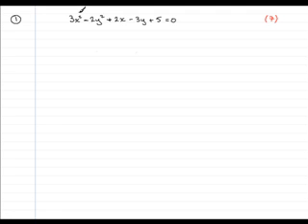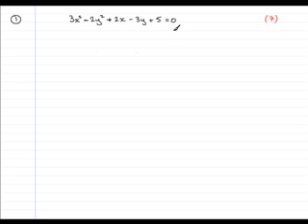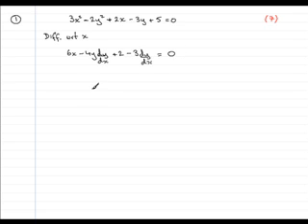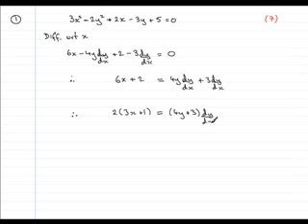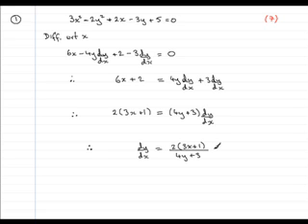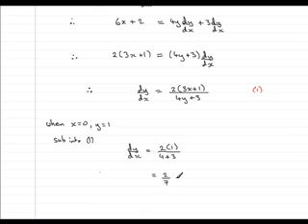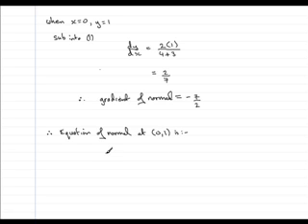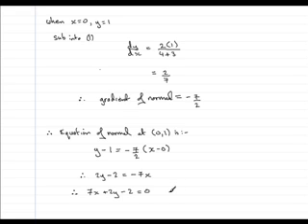Edexcel C4 June 2006 Q1 worked solution